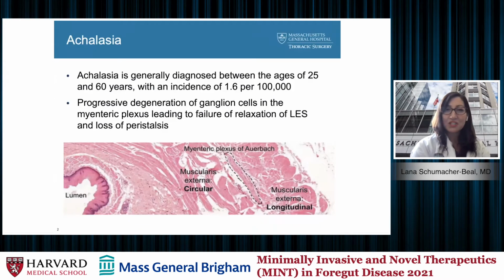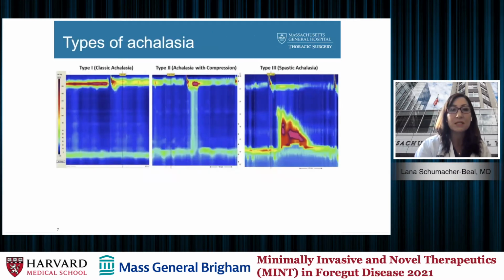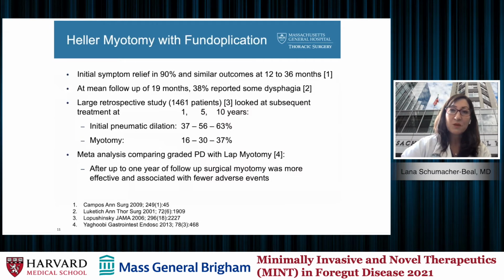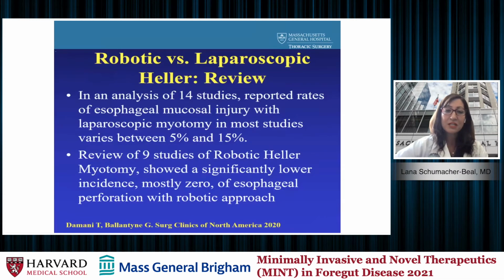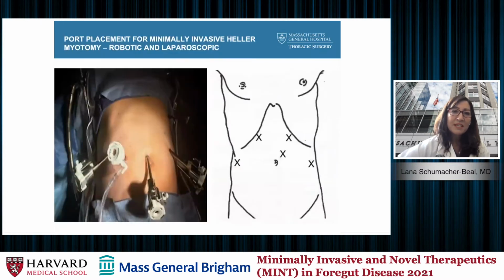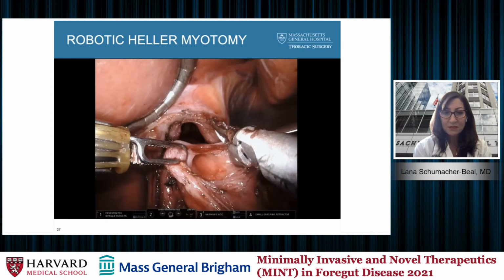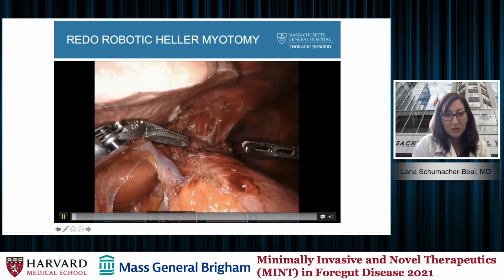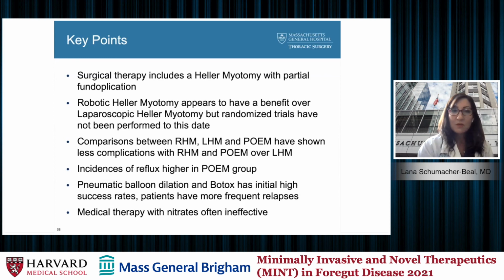Surgical management of Achalasia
Dr. Schumacher-Beal provides an update in the surgical management of achalasia.